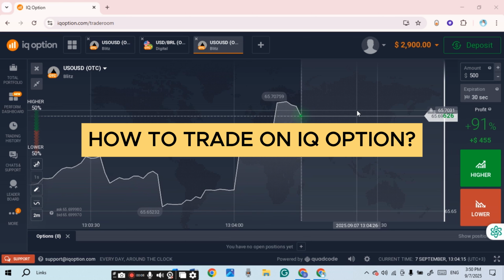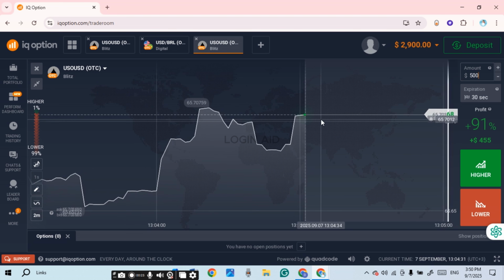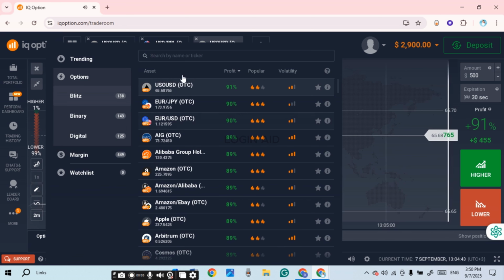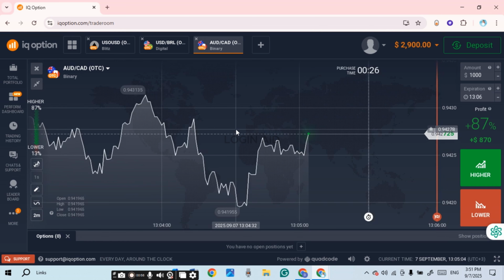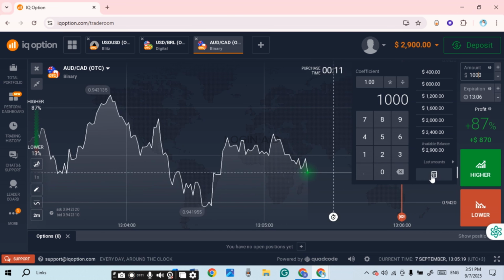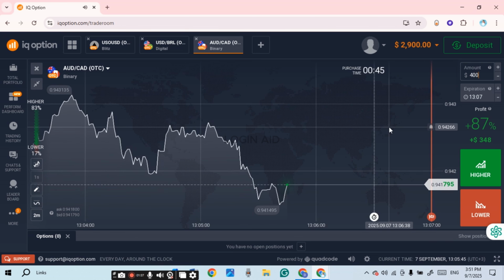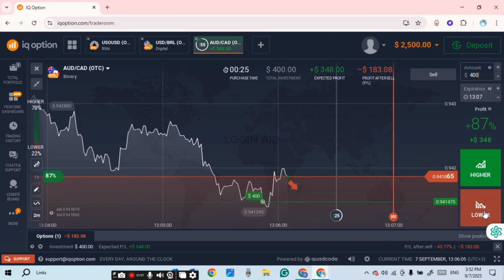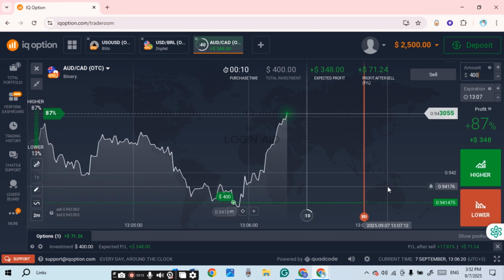Trade On IQ Option | IQ Option Platform Trading Guide 2025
In this tutorial, you’ll learn how to use IQ Option’s platform to place your first trade. Start by logging in, then select the market you want, forex, crypto, stocks, or options. Analyze the live chart with IQ Option’s technical tools, then decide your direction: Buy if you expect the price to rise, or Sell if you expect it to fall or even predict the rise/fall for shorter period.